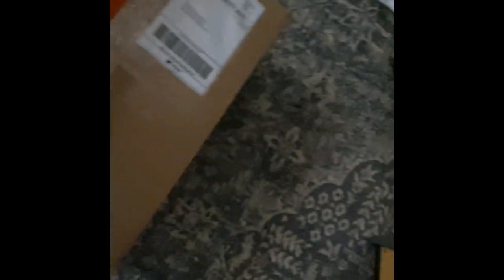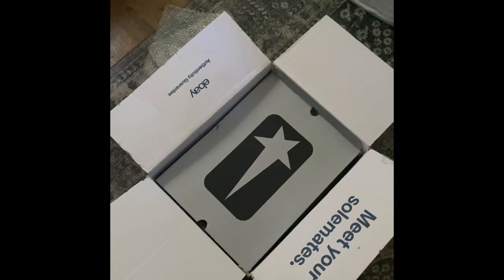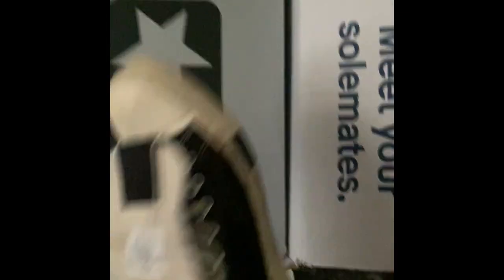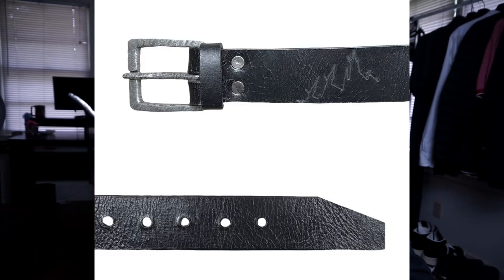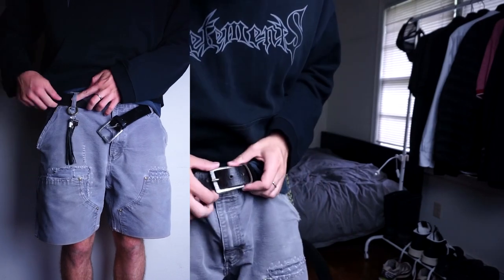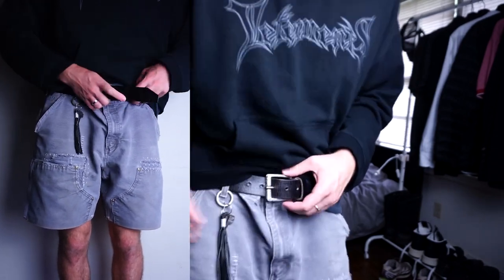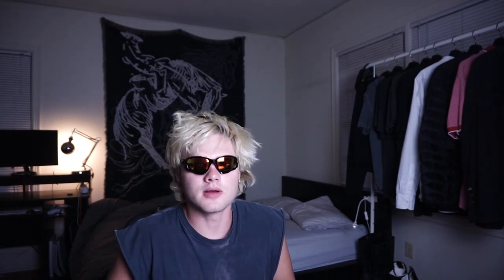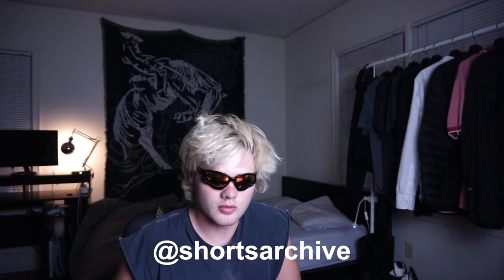Buying Designer Clothes and Making Belts by Hand (Rick Owens, Vetements, Oakley, Vintage, etc.)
I still don't know what to call this.

CHAPTERS:
00:00 Extracurriculars
2:48 Shorts Archive Epsilon Belt
5:09 Subliminal Messaging
5:43 Oakley Racing Jacket
6:10 Rick Owens Turbopwn
6:48 Vetements Hoodie
8:06 Outro